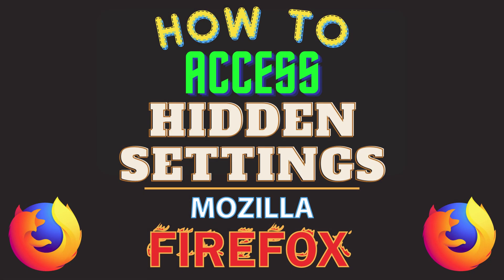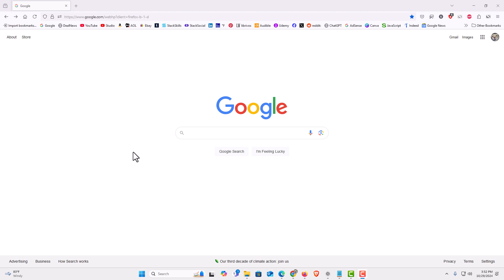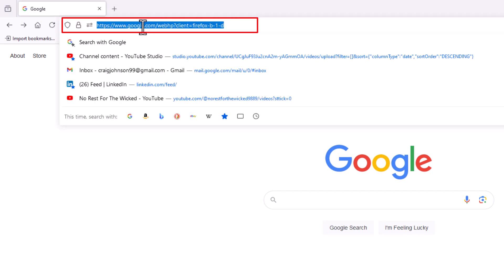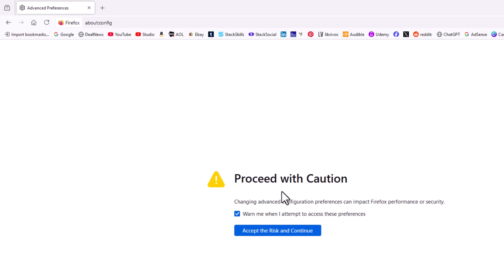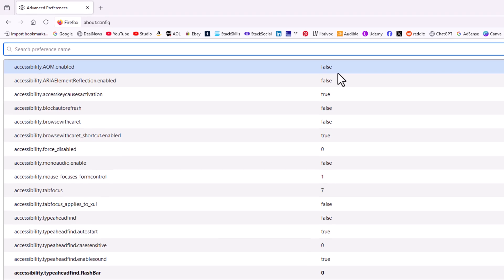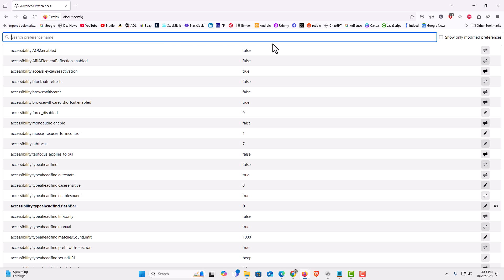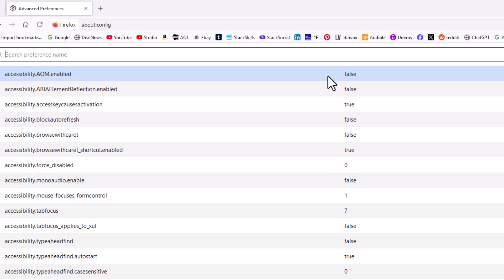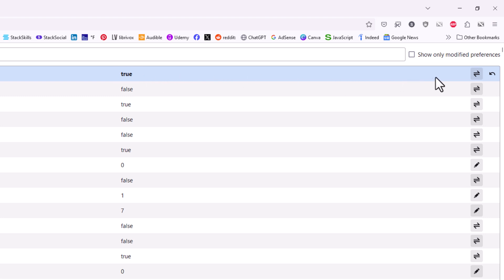How To Access The Hidden Settings In The Mozilla Firefox Web Browser | Step-by-Step PC Tutorial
How To Access The Hidden Settings In The Mozilla Firefox Web Browser | PC Tutorial

In this tutorial, you’ll learn how to access the hidden settings in the Mozilla Firefox browser on your PC. These advanced settings, available through Firefox’s “about” page, allow you to customize and control features that aren't accessible through the standard options. Follow along to learn how to unlock and adjust these powerful settings carefully.

Simple Steps
1. Open the Firefox web Browser.
2. In the address bar, type about:config into the address bar and click the enter key.
3. On the "Proceed With Caution" page, click "Accept The Risk And Continue".
4. Click On "Show All".

Chapters
0:00 How To Access Hidden Settings On The Firefox Browser
0:19 Open The Firefox Web Browser
0:30 In The Address Bar, Type about:config
0:44 Click On Accept Risk And Continue
0:59 How To Navigate The Hidden Settings In The Firefox Browser